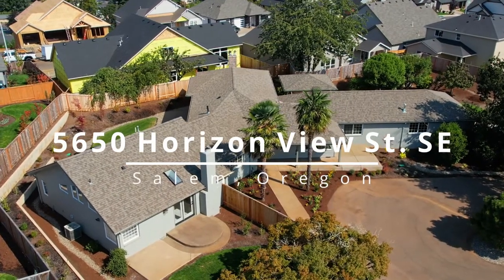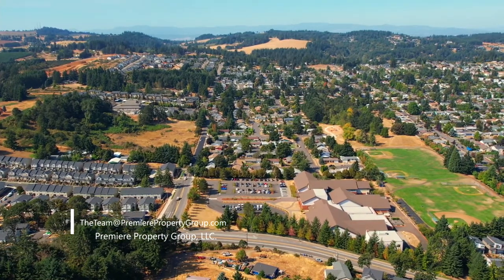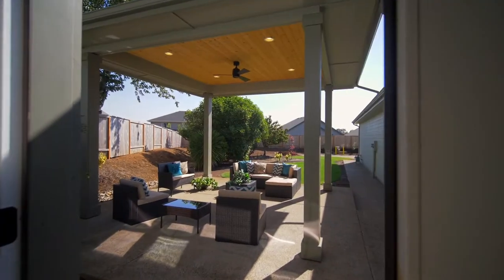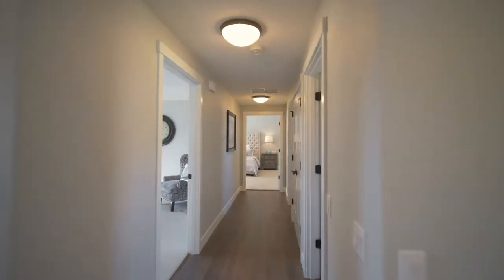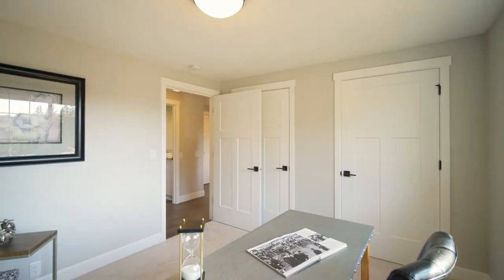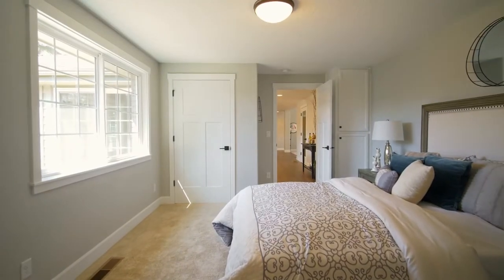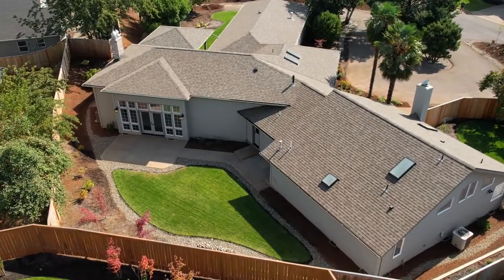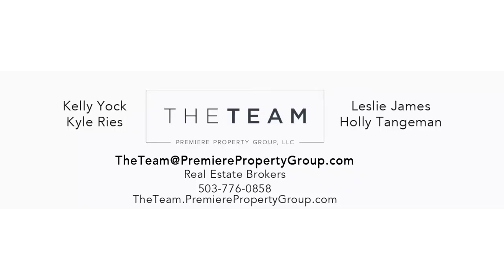Stunning Rainier Ridge Estate Home ~ Video of 5650 Horizon View St. SE ~ Rainier Ridge Community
Redesigned and remodeled Rainier Ridge Estate home on a shy 1 acre parcel of privat3e lawns, patios and outdoor living space. Double granite islands, light filled interior, sumptuous primary suite. Contact Kelly Yock with The Team at Premiere Property Group.